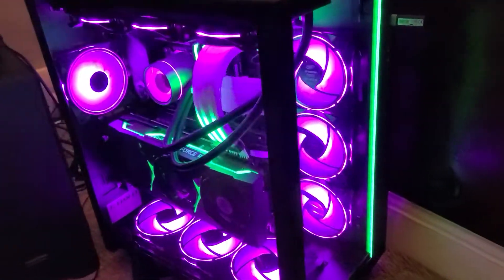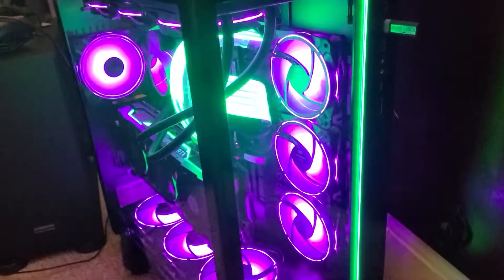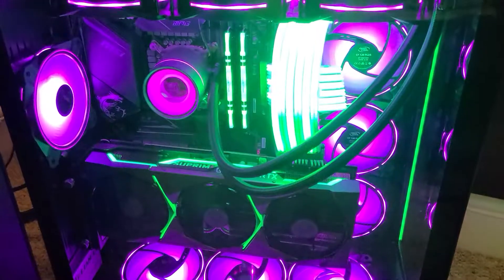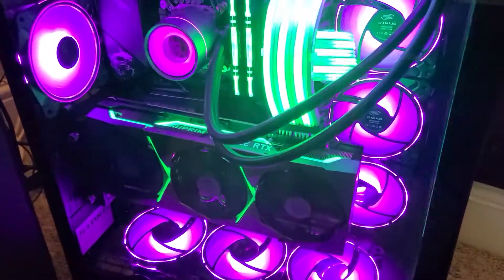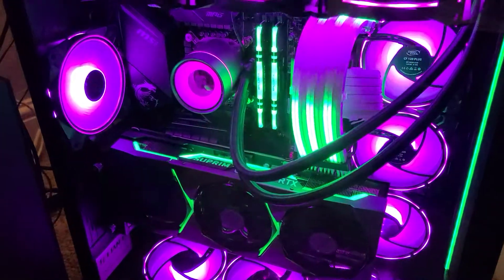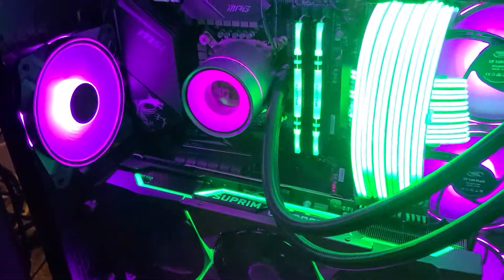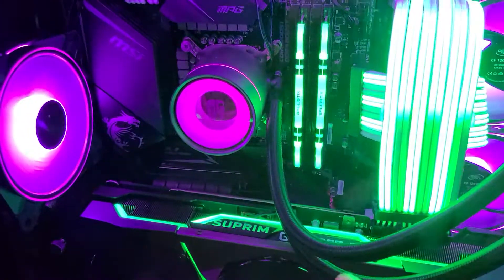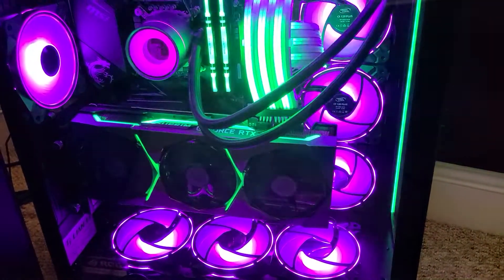Lian Li Dynamic XL. RTX 3090. Settled for green and purple.. for now